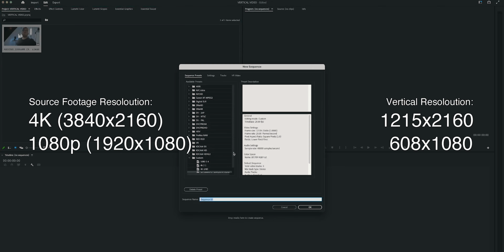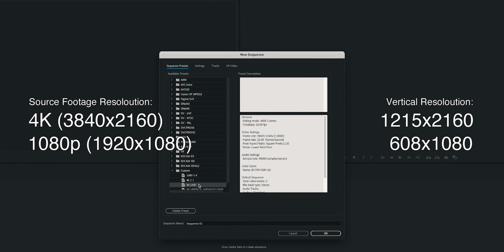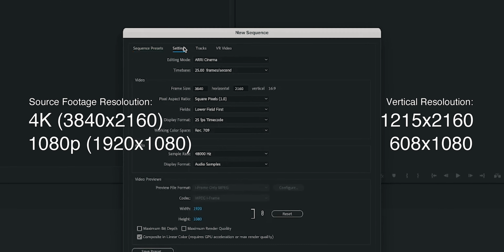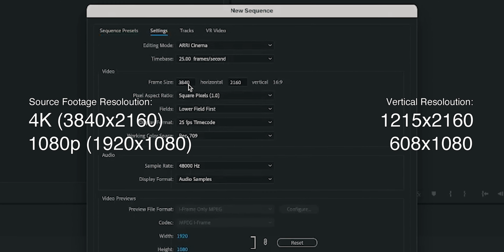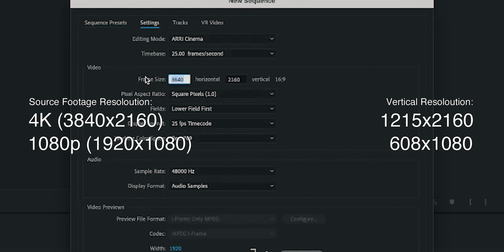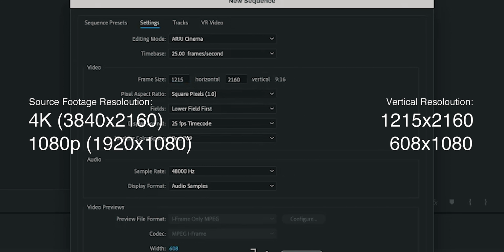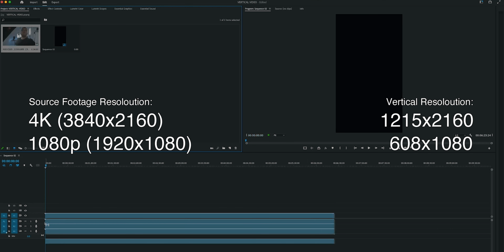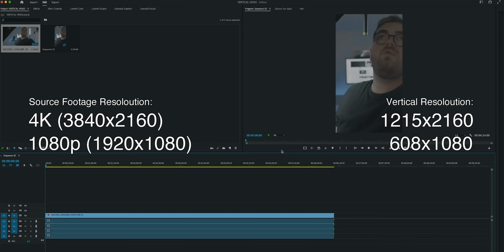How to Create Vertical Videos | Start to Finish TV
In this video I tech you How to Convert your 19:9 footage into 9:16 (Vertical) using adobe premiere pro.
4k - 1215 x 2160
1080p - 608 x 1080

This video was a Start to Finish TV production
Hosted by Ben Brown

(I dont get anything from this but you can save yourself £20)